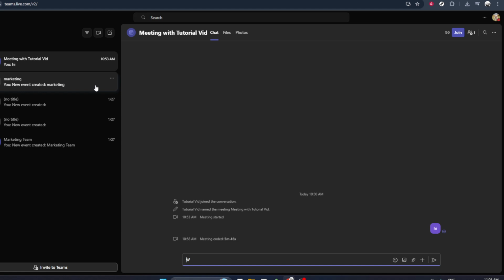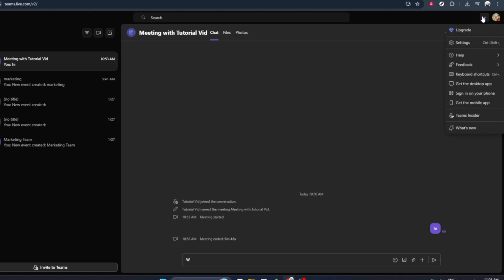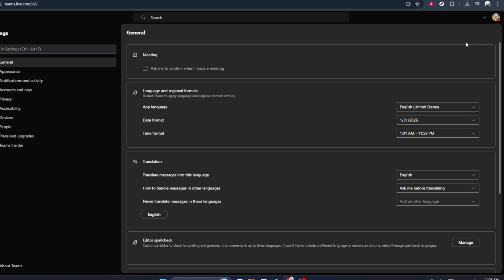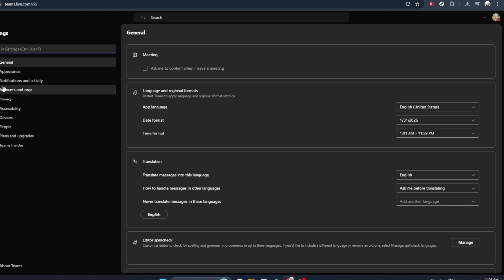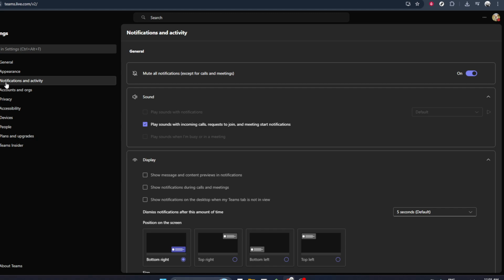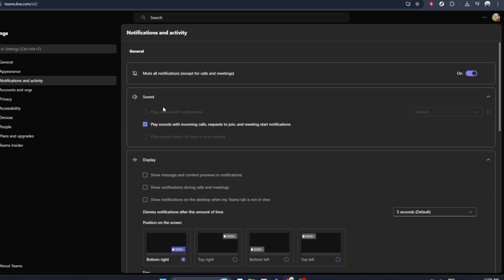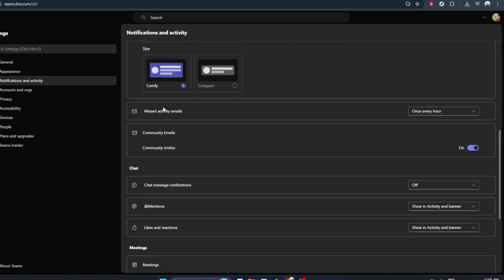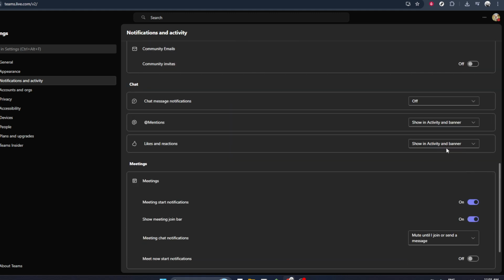How to Turn Off Pop-Up Notifications in Microsoft Teams | Quick and Easy Guide 2026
In this video, you’ll learn how to turn off pop-up notifications in Microsoft Teams, including adjusting settings for chat, channels, and meetings to stay focused without distractions.